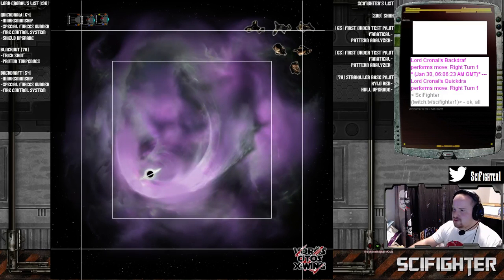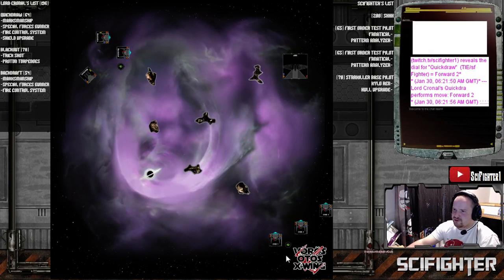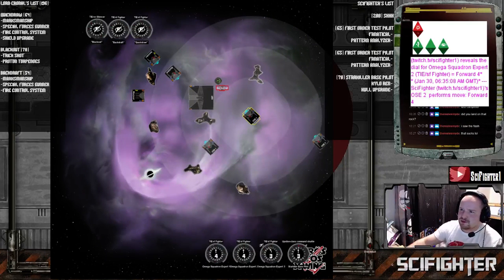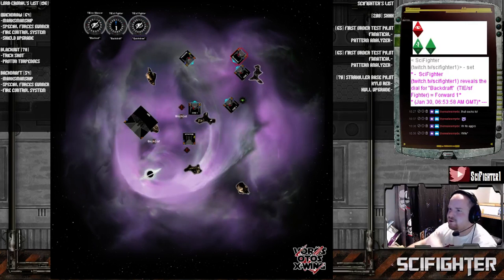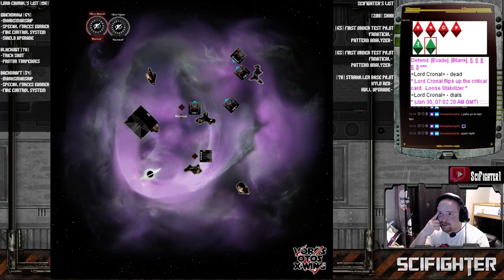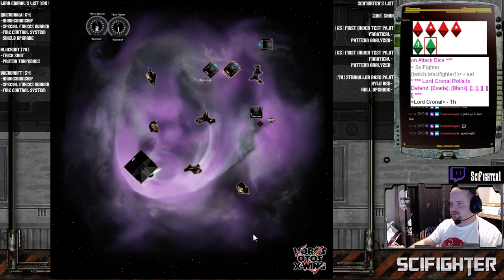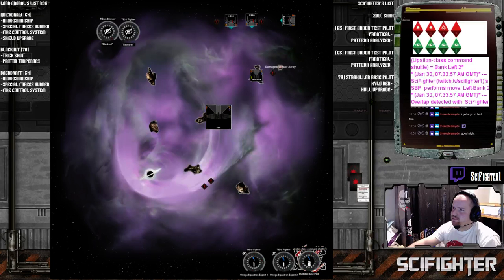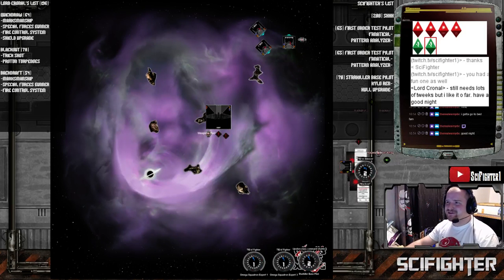X-Wing TMG: SciFlight 2: Lord Cronal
We face the January point changes head on in preparation for the Vassal League.  Thanks to LordCronal for the match.